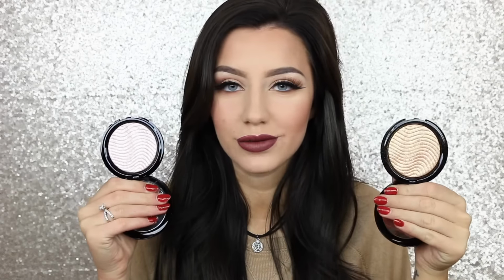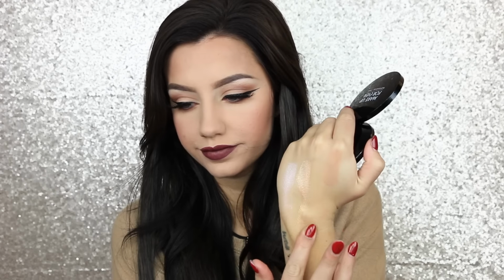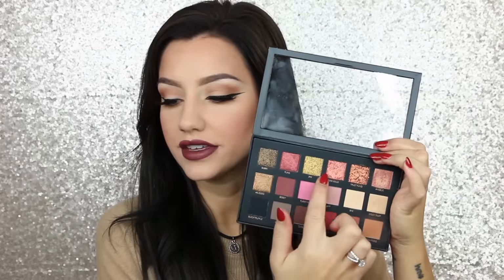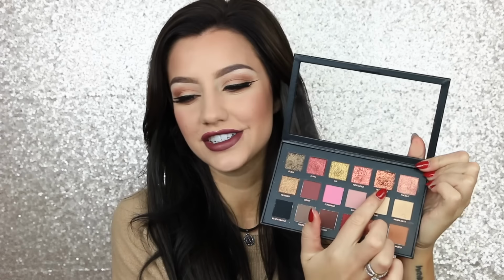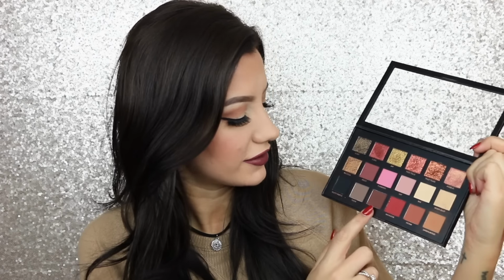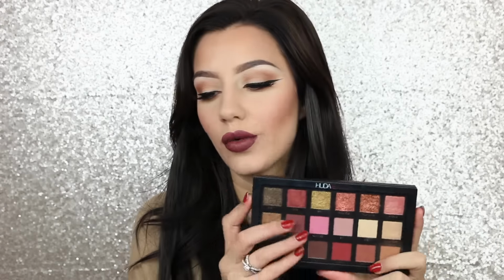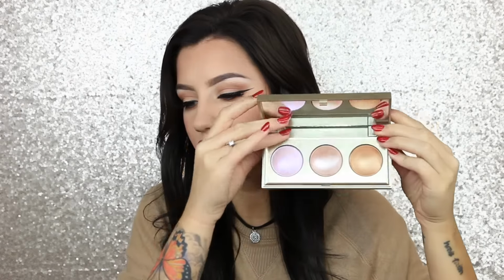NOVEMBER FAVORITES ♡ Hits & Misses 2016 | Jazzi Filipek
to win a TON of high end makeup!

*FAVORITES
Make Up For Ever - Pro Light Fusion Highlighters (01 & 02)

*Misses
At the end of the video

FAQ:
*What camera do you use? -
Canon 70D
*Where do you get your music from?
All music is from NCS